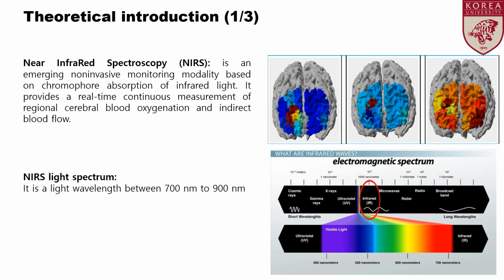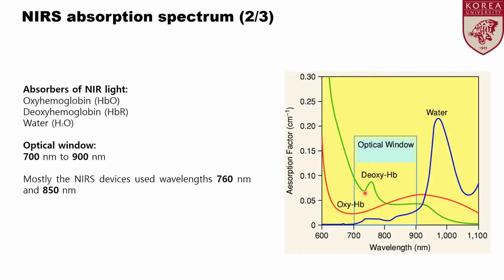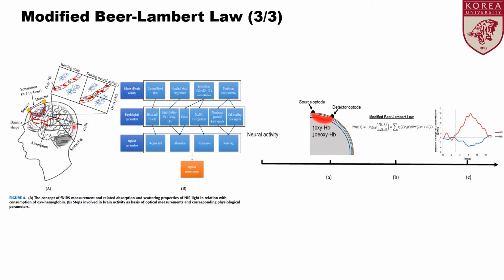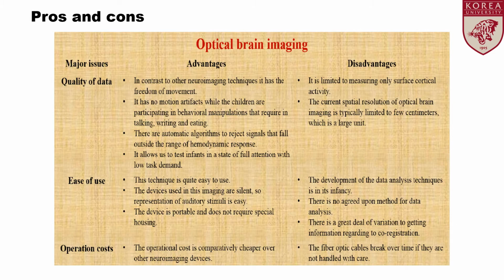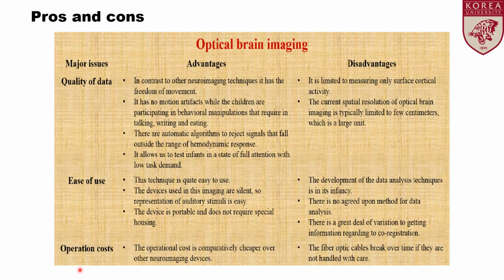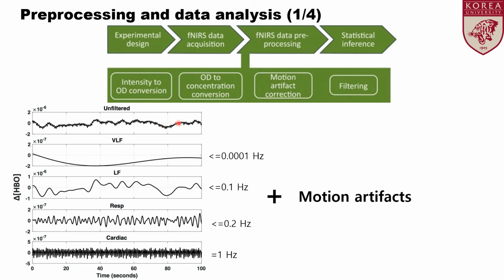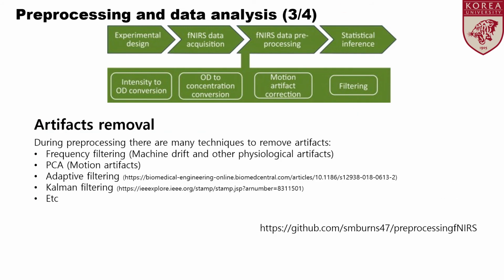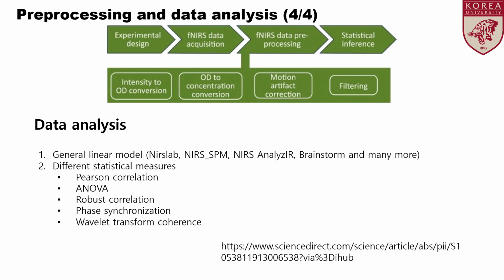Introduction to fNIRS device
본 영상은 고려대학교 지능형 신경공학 연구실(iNeuro.korea.ac.kr)의 저널 미팅을 위해 촬영한 것입니다. 발표 논문 상세 정보는 다음과 같습니다.
(발표자:  연구교수 Zeshan Shoaib)